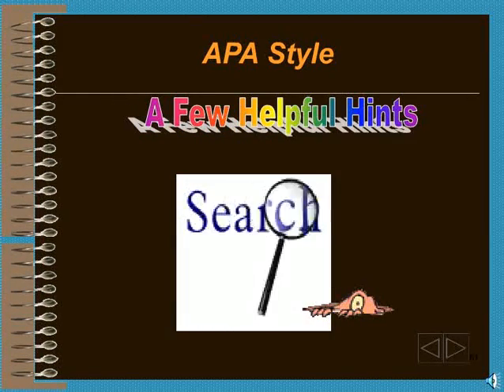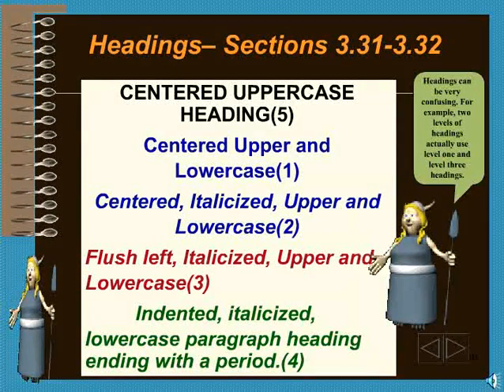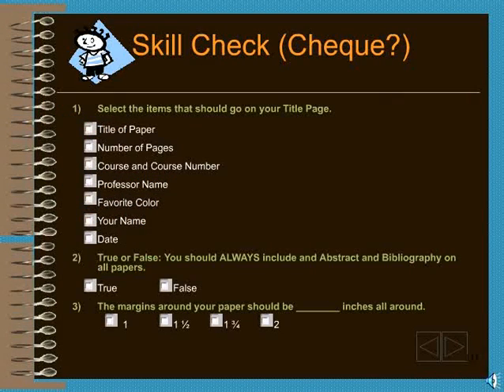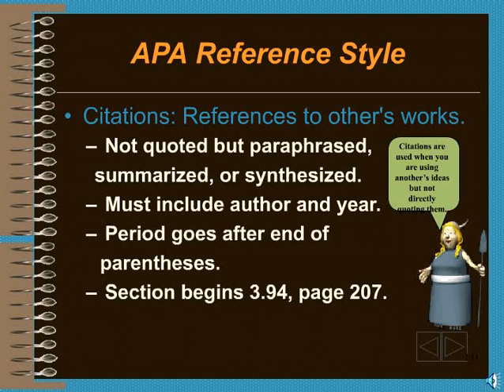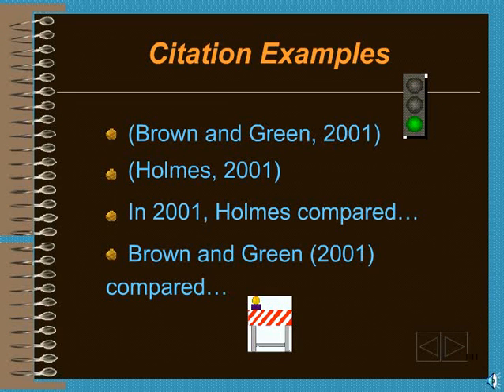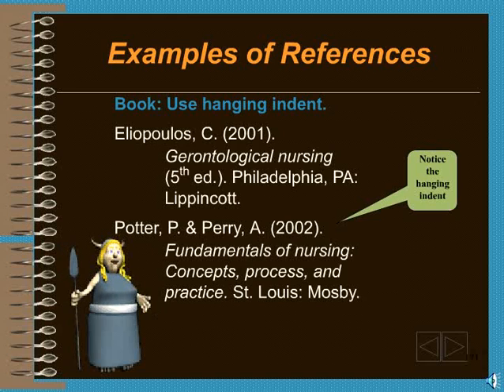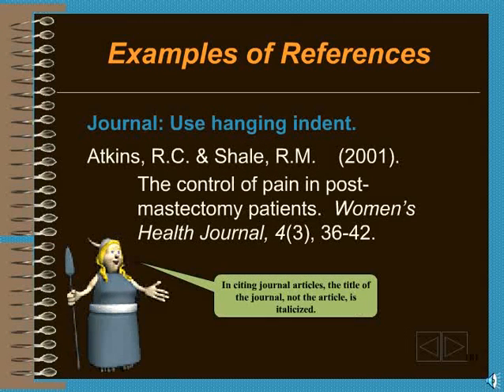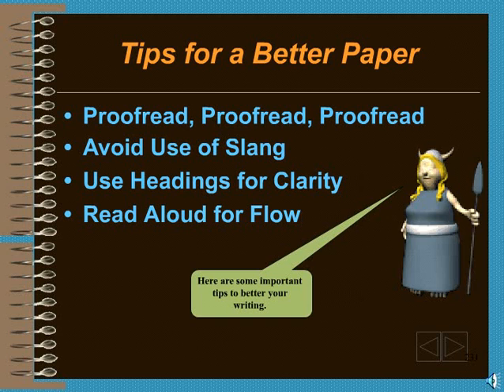About APA Style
Dr. Trish Hanes presents information to Nursing Students about the use of APA Manual of Style for writing